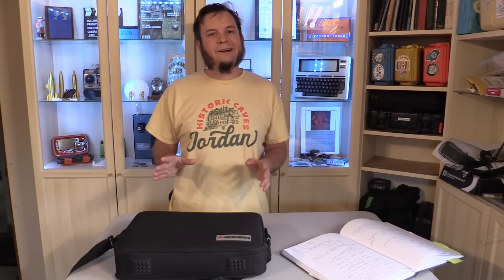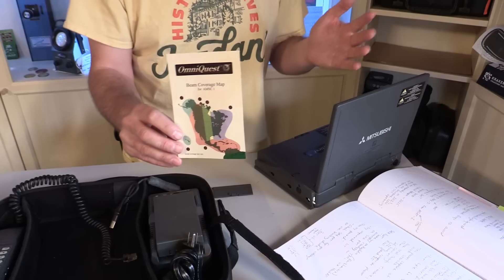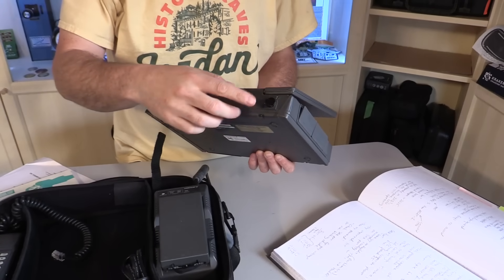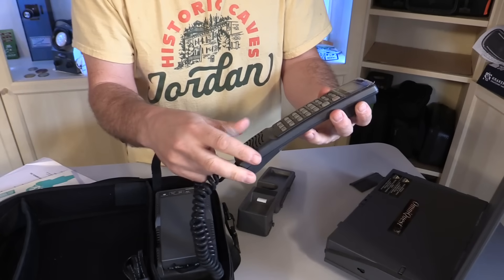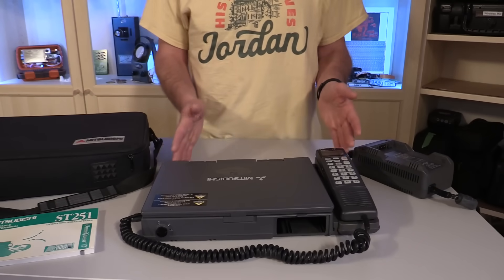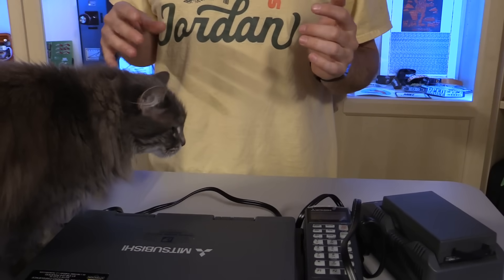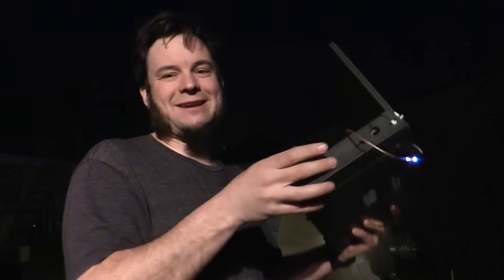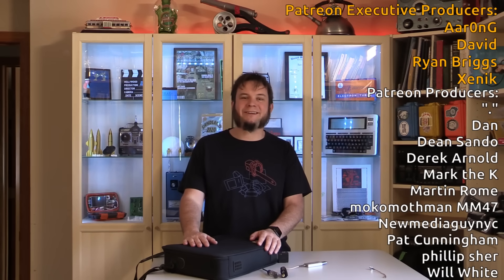Checking Out Vintage Mitsubishi Satellite Phone - Omniquest ST251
This phone was sent to me by @thenervousmechanicofficialpage (thanks!). It's a 1997 MSAT terminal made by Mitsubishi. I wasn't able to get it to do much, so I suspect the service has long since been retired. I did some basic poking around inside to see what the antenna and some of the hardware modules look like. I also tried using it as an L-band weather satellite antenna, which sort of works, but not very well!